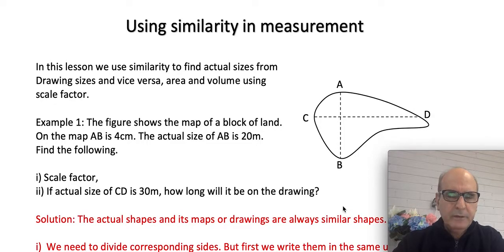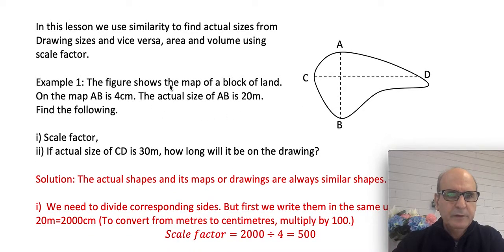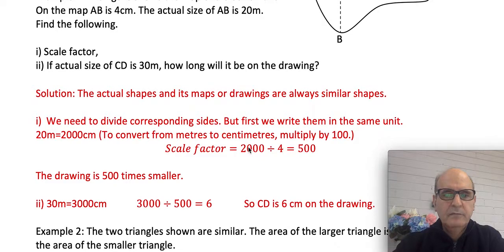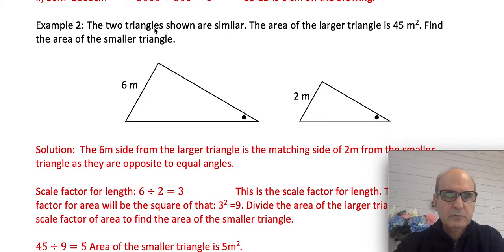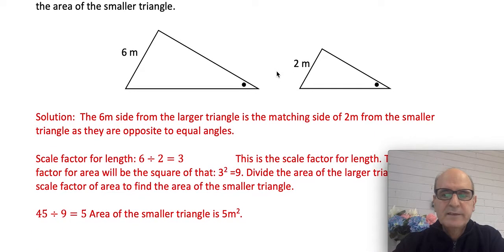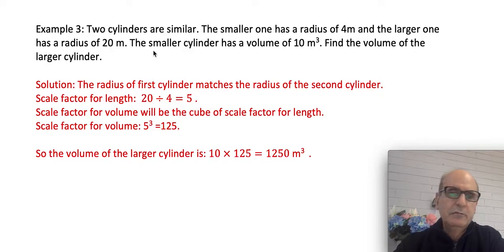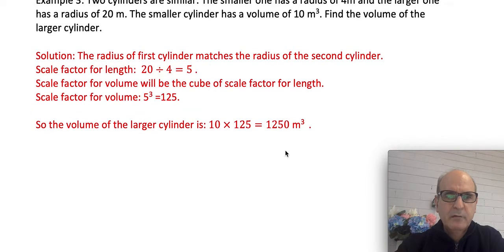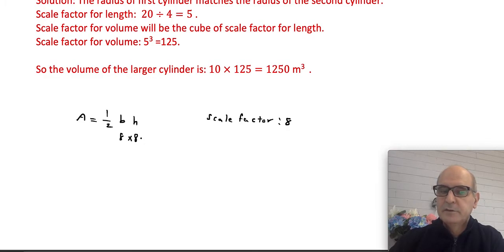Applying similarity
This video explains how to use similarity to find the length on the map given the actual size and scale factor and vice versa. Also it explains how to use similarity to find the scale factor for area and volume. How to calculate the volume and area of one shape when we know the volume and area of another shape and scale factor.It suits year 9 and 10 of Mathematics.